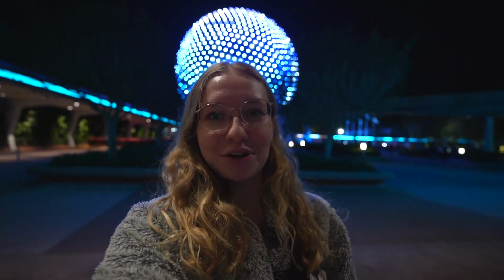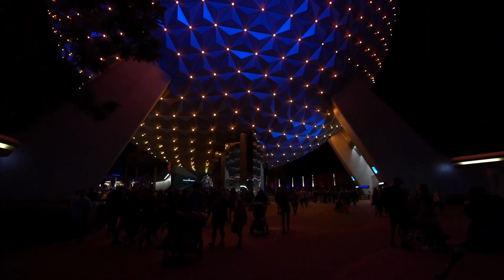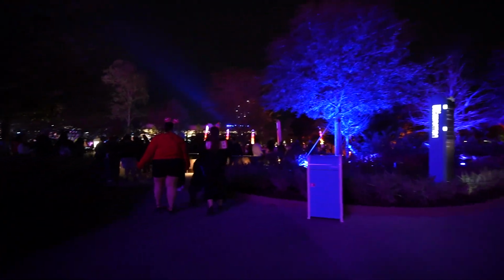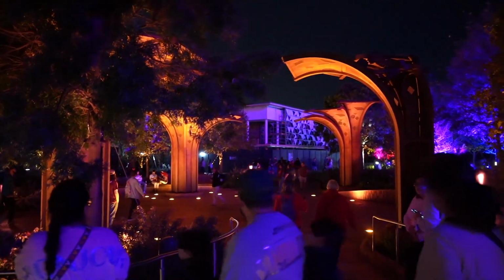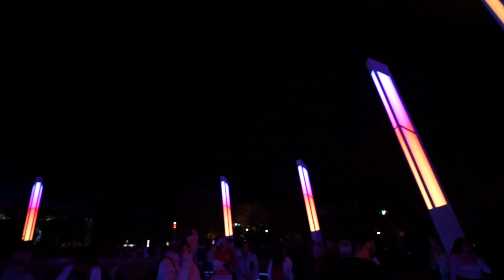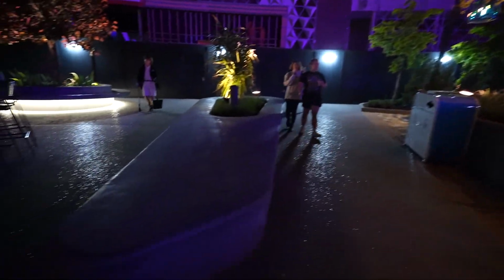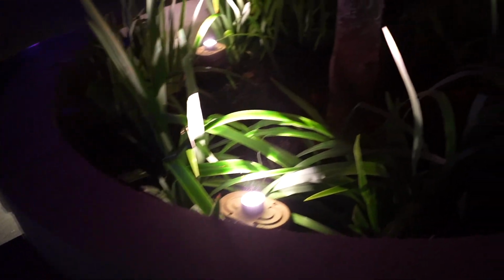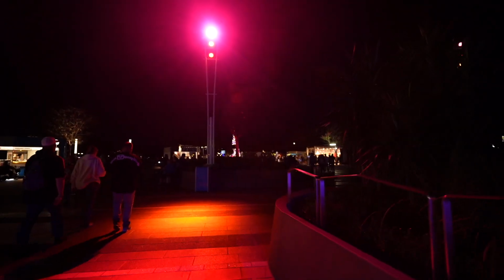So this NEW Disney Fireworks show...am I right? | EPCOT's LUMINOUS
Tonight we visited EPCOT to watch the FIRST ever showing of Luminous: The Symphony of Us! I didn't really want to wait a super long time, camping out a spot, so here is a realistic view of what you can get 15 minutes till the show starts. Japan is a great place to hop over to the World Showcase last minute to watch Luminous!

We also took a look at the brand NEW area in EPCOT. FINALLY the construction walls are down and we can breathe again lol. I'll be going back VERY soon to take a look at everything during the daytime. Of course, I'll also be working from there to continue my search for the best places to work from Disney!

Lastly, we jumped into Living with the Land to take a look at the Christmas layover and it was so breathtaking!

My Thoughts on Luminous:
I thought it was such a good show, it even brought me to tears! (I even cried editing it lol - I'm weak, don't judge me). However, I still think I liked Harmonious (previous EPCOT firework show) SLIGHTLY better. But you bet your apple bottom jeans I'm already dying to go back and watch Luminous again. Have I been playing the soundtrack over and over since watching it...? Definitely not. ;)